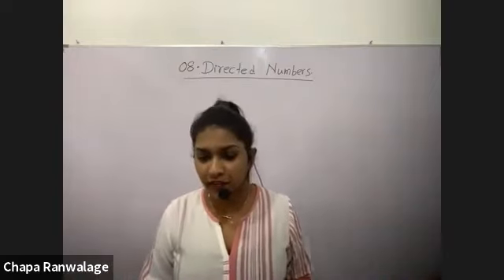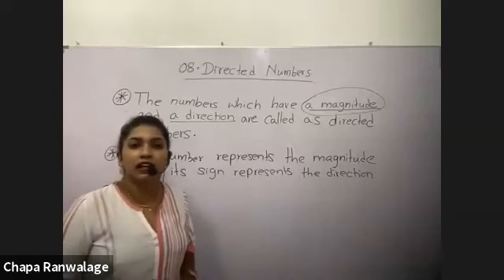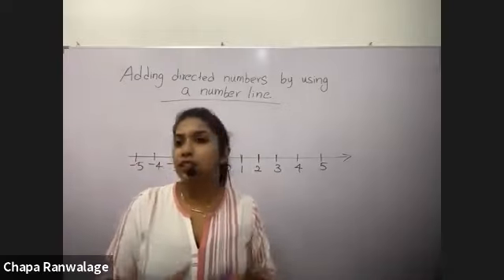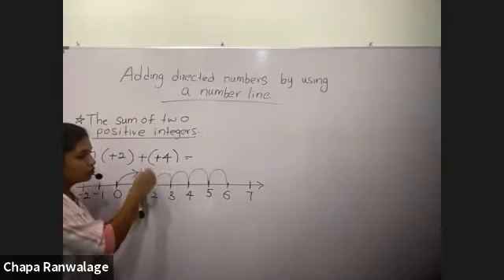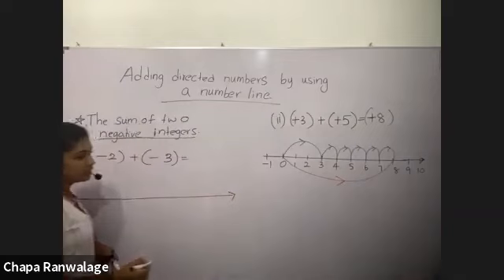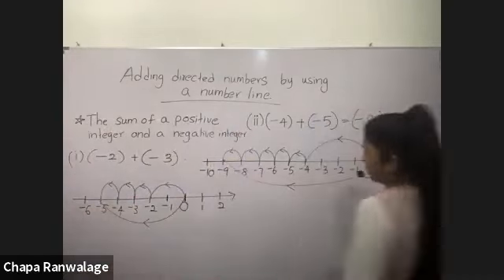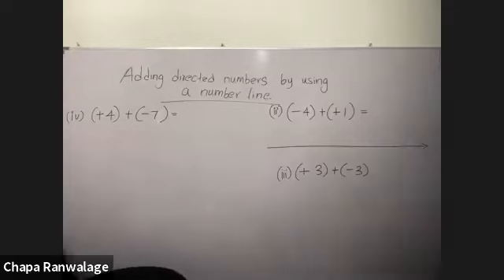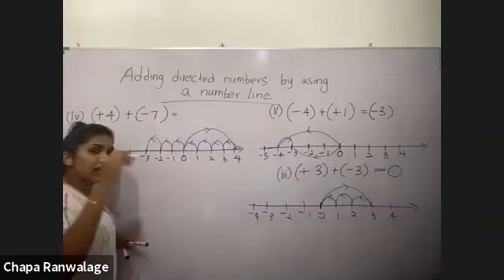Free seminar - Grade 7(EM) - Day 1